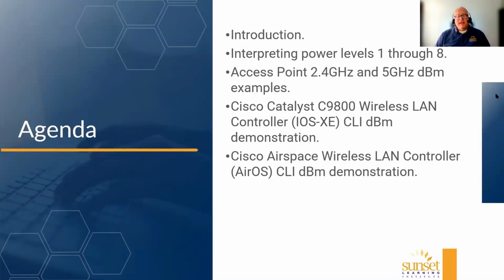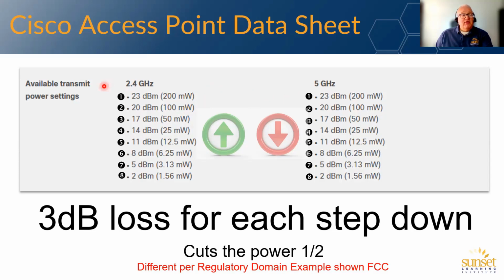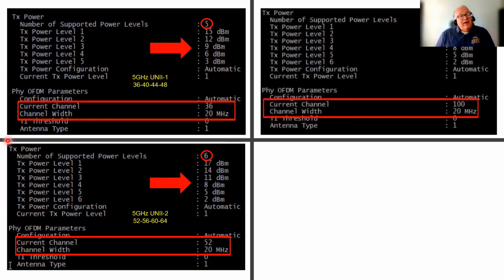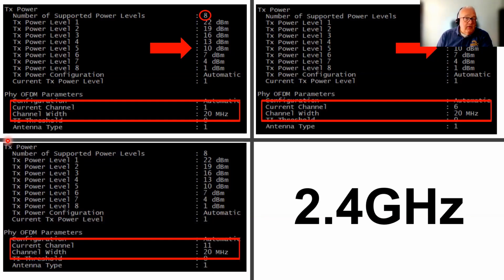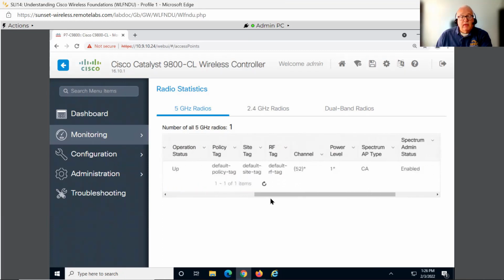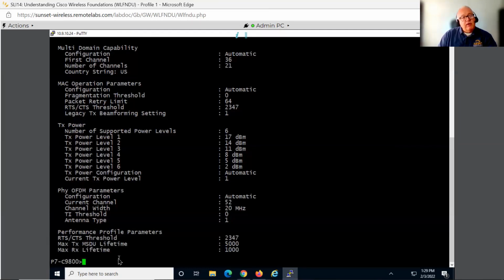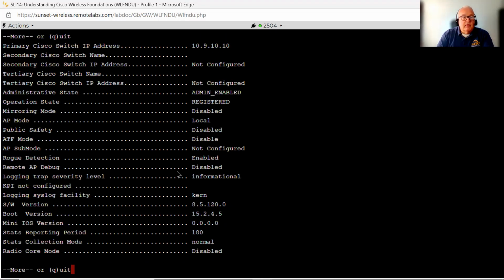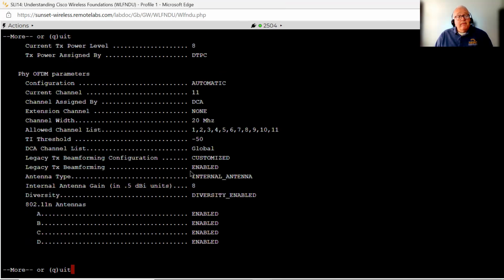Understanding Cisco Access Point Power Settings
Cisco has always presented its access point power level on a scale of 1 (highest level) to 8 (lowest level) using the Wireless LAN Controller GUI. This scale can become confusing when your access points resided in different regulatory domains. Using the command line interface, you can discover the exact dBm power level of your access points.

After viewing this demonstration video, you will know how to use your Wireless LAN Controller command line interface to discover your access points power levels. The power levels will be shown in dBm for the 2.4GHz and 5 GHz radio. This demonstration will cover the AirOS Wireless LAN Controller and Catalyst C9800 Wireless LAN Controller.